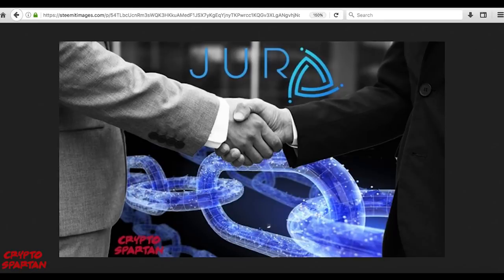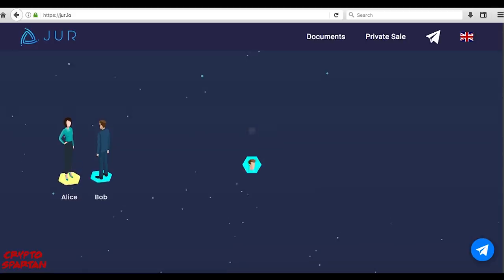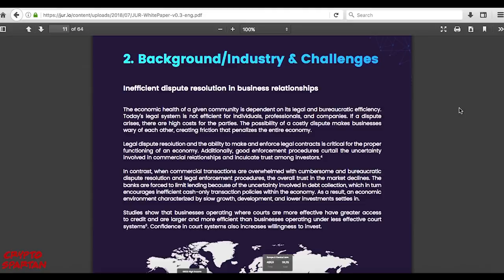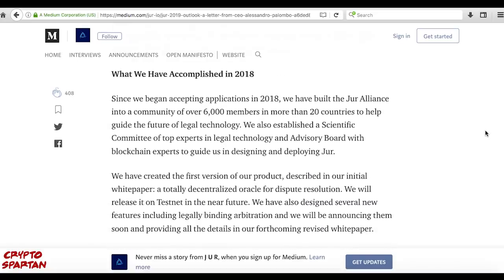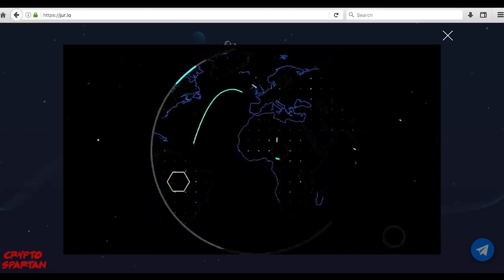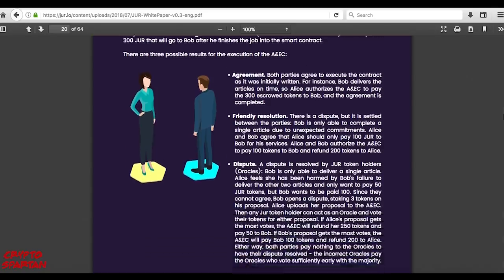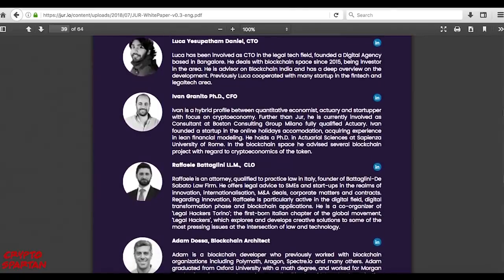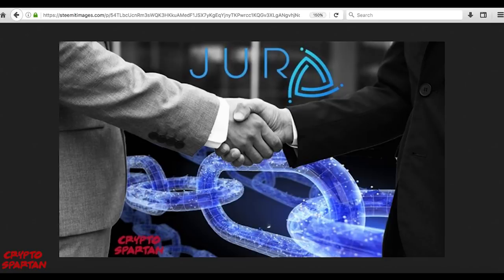Jur: Next-Gen Legal Agreement & Dispute Resolution Ecosystem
There’s something sorely missing from the traditional legal system: the means for participants across many industries to confidently collaborate with one another and establish valuable cooperative relationships in a cost-effective and verifiably secure way. The most ground-breaking industries suffer the most, such as the blockchain space and freelance sector, due to a lack of established secure mechanisms of interaction.

Jur is leveraging blockchain and smart contract technology to create a next-gen platform for the creation of legal agreements, management of related transactions, and the solving of disputes in a cost-effective, functional and efficient way. Smart contracts will ensure security and verifiability within the agreement and transaction process, and a systematic decentralised consensus mechanism ensures fair and efficient dispute resolution. The experienced and varied Jur team is approaching the situation at a fundamental technical level in order to facilitate a new dimension of confident trust between parties, enforced by blockchain and enabled by community participation.

We're going to dive deep into an analysis of Jur here.

Have any questions regarding Jur? Join their active community on Telegram where you can discuss anything Jur -related

NOTE: THIS IS A SPONSORED REVIEW, HOWEVER IT WAS CHOSEN BY MYSELF SPECIFICALLY DUE TO ITS INNOVATIVE POTENTIAL. ALL INFORMATION IS, AS ALWAYS, OBJECTIVE FACT-BASED ANALYSIS.
Terms of agreement: $3000 of JUR tokens for the creation and publishing of an impartial article and video review.